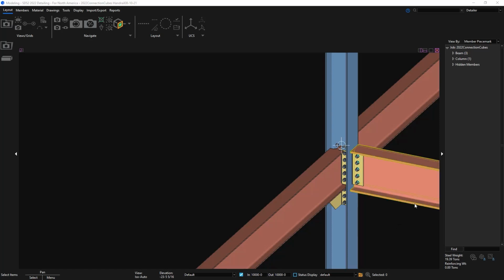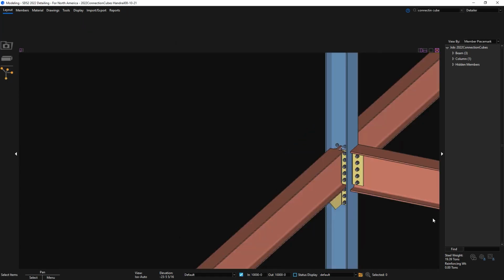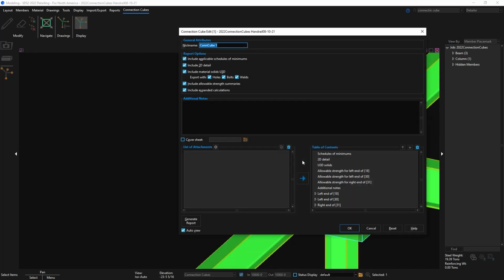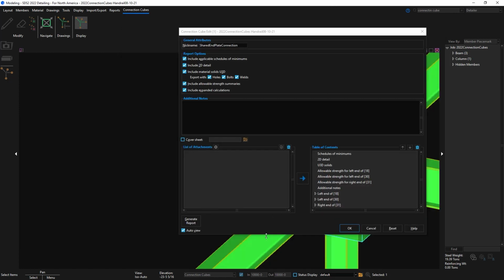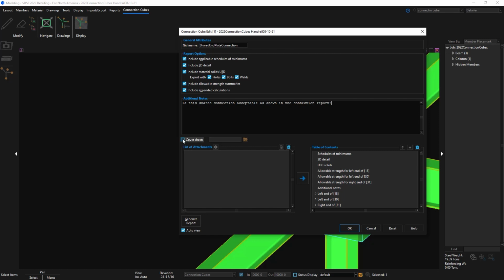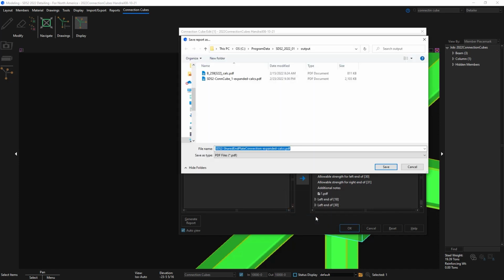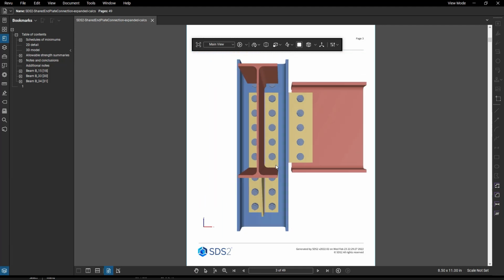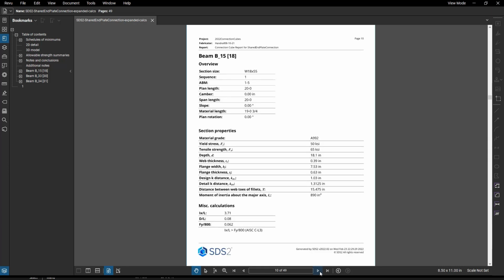SDS2 2022: Connection Cubes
“Connection Cubes” are a new feature in SDS2 2022, designed to aid in communication with project engineers. These advanced PDF reports encompass the entire structural node, rather than only member ends, and include:
-Schedule of minimums
-2D drawings
-An embedded U3D
-Allowable strength summaries
-Expanded calculations.
-Additional notes, a cover sheet, and any other attachments needed.